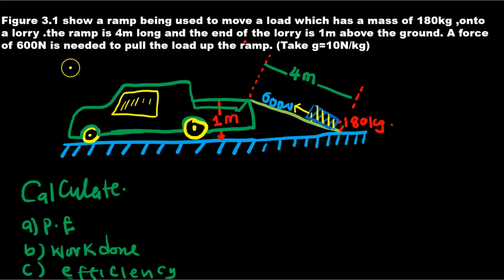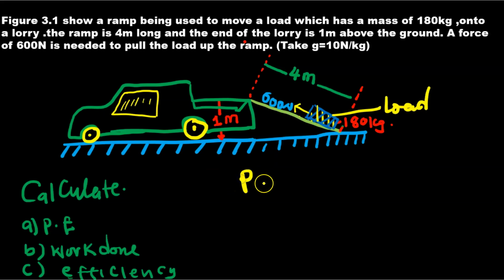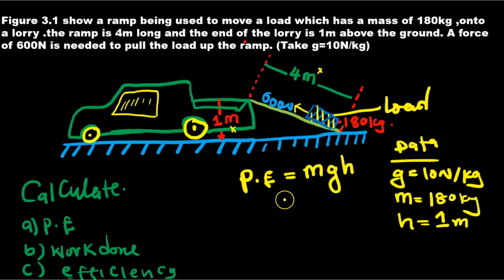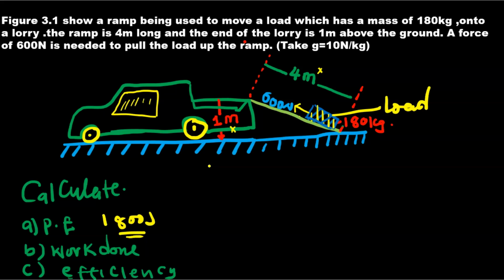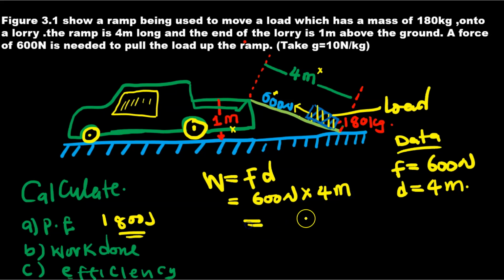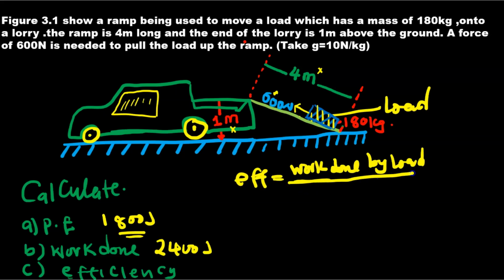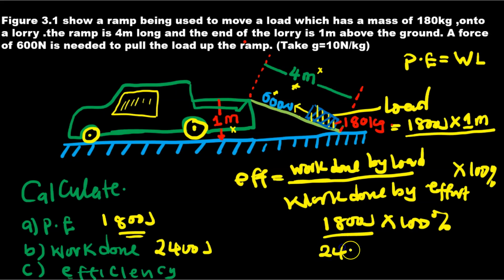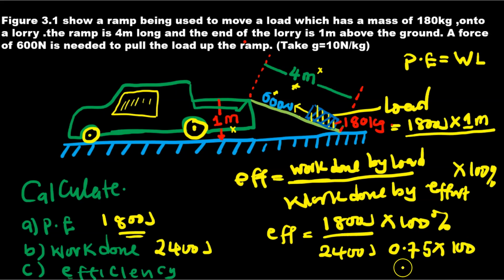PHYSICS// potential energy, work done and efficiency//well explained